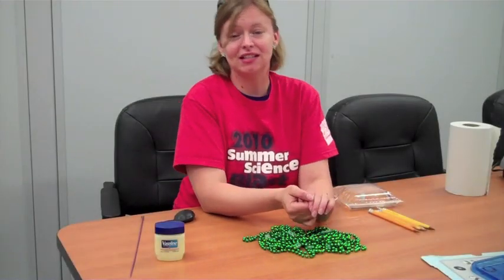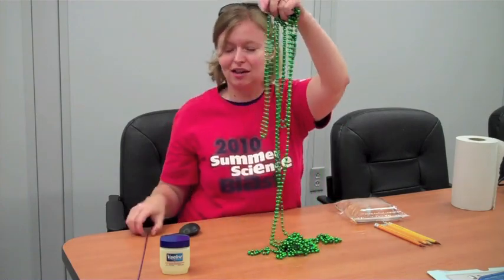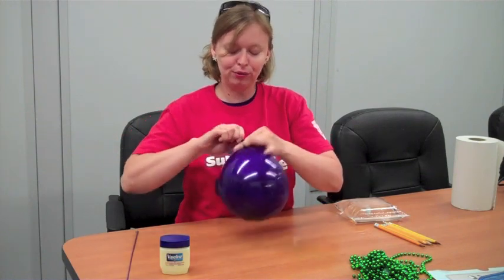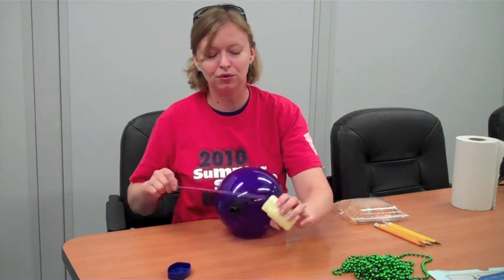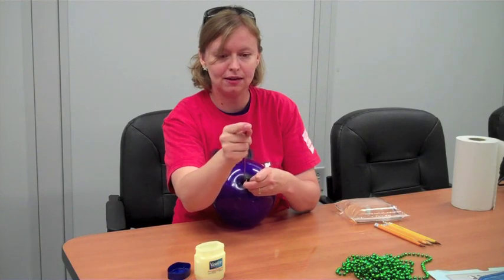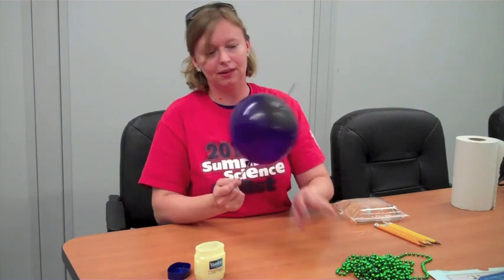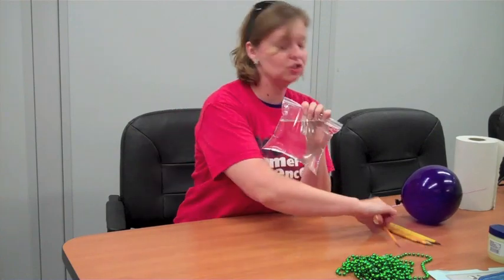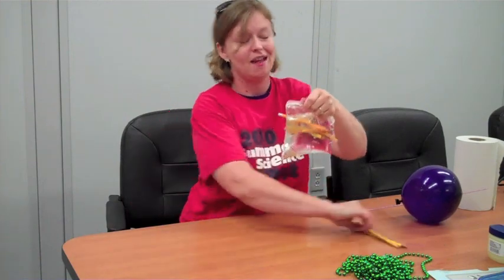Needle Through Balloon: a fun, at-home science experiment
Amanda, from the Saint Louis Science Center's Science Off Center team, shows you how to stick a needle through a balloon as well as a simple variation on this experiment to try at home.